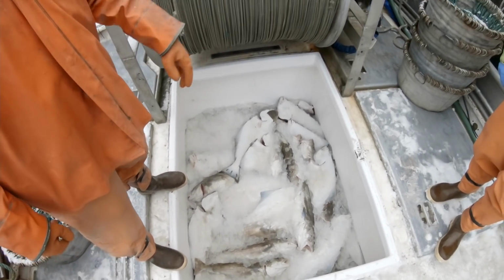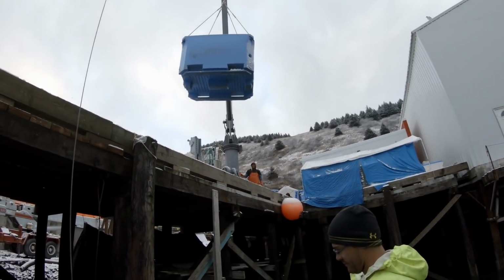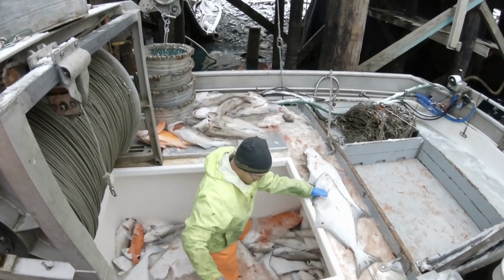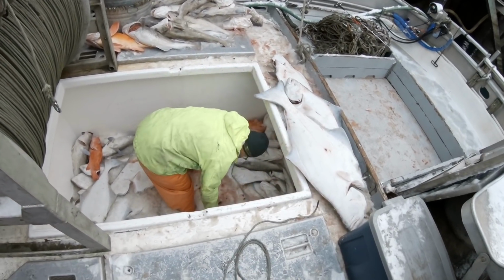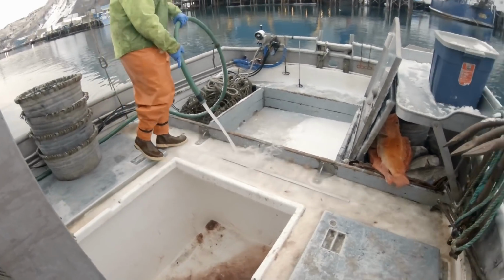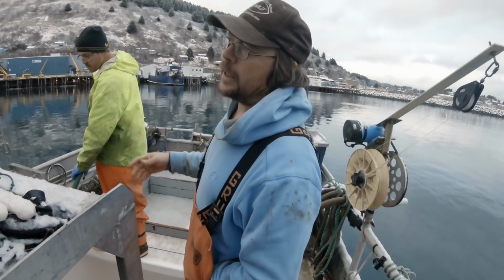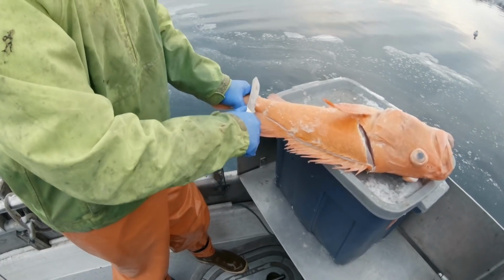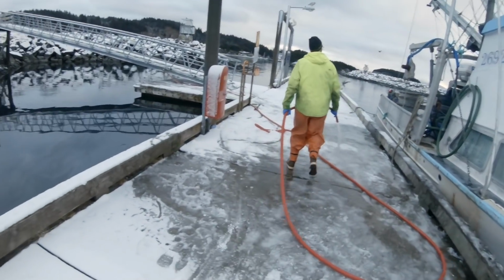Wrapping up the Season Pt.5 - Last Offload of Halibut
Hello everyone! This is the last halibut delivery of 2021. We get the fish dropped off and then get the Fish Tale all cleaned up. We also share some drone footage from last year.